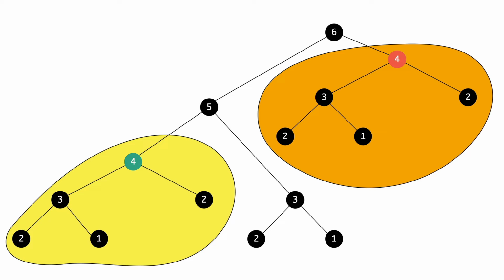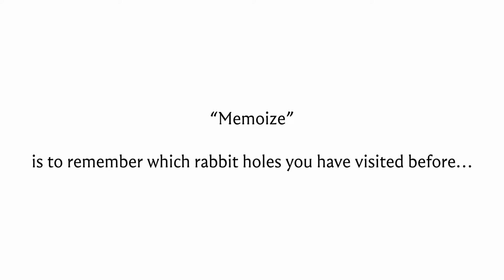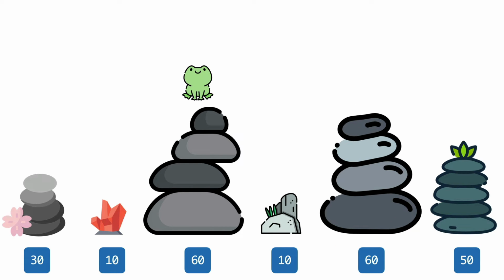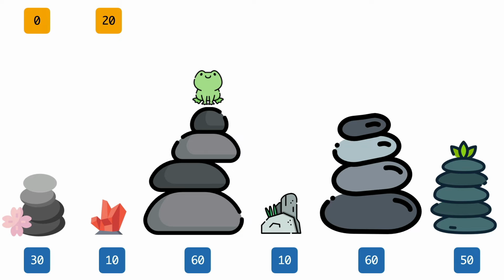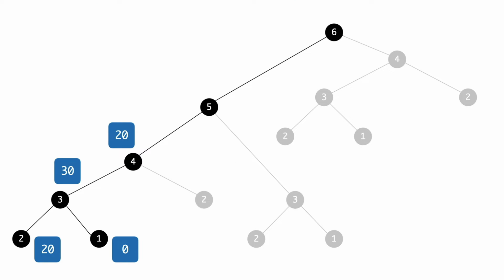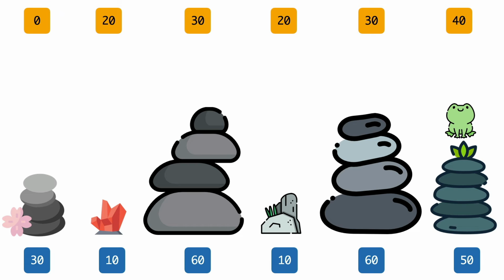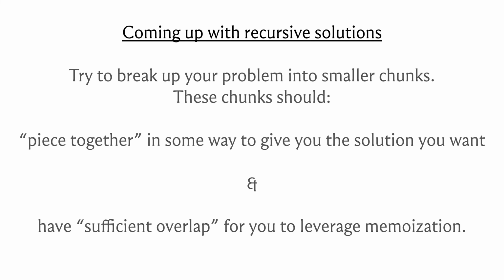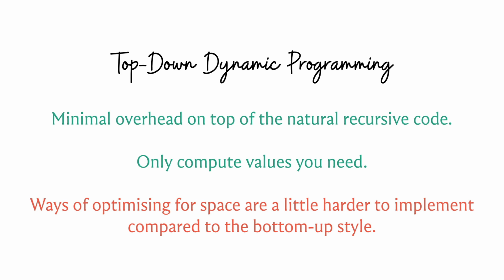CP-Week10-Mod1b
In this module, we introduce dynamic programming from the perspective of recursion combined with memoization, or what is also known as the top-down approach to dynamic programming. We solve the problem Frog 1 from the AtCoder Educational DP problem set:

We explore why the natural recursive solution is exponentially expensive, and how we can turn this into a linear-time algorithm by carefully exploiting memory --- by saving information that has already been computed.

The DP problem set from AtCoder is recommended for further practice!